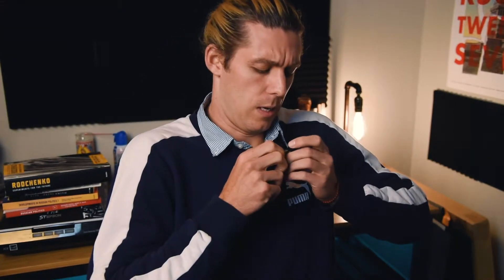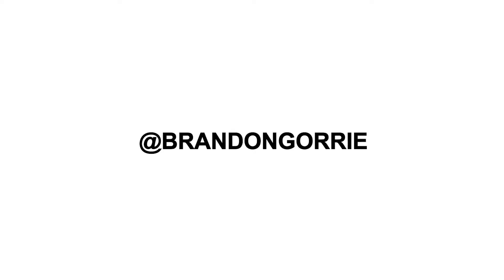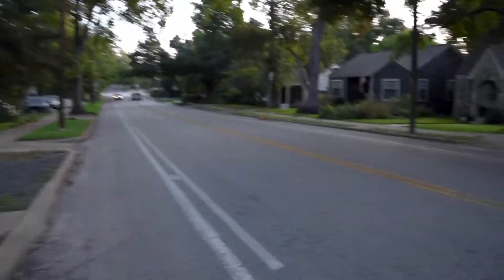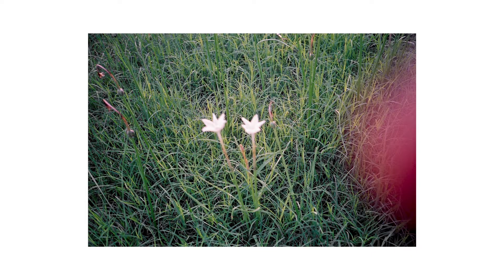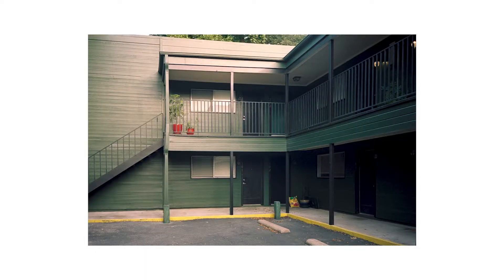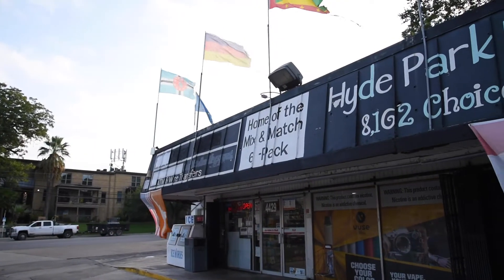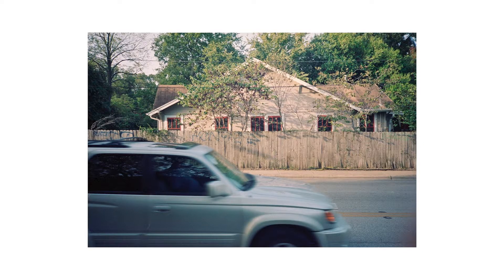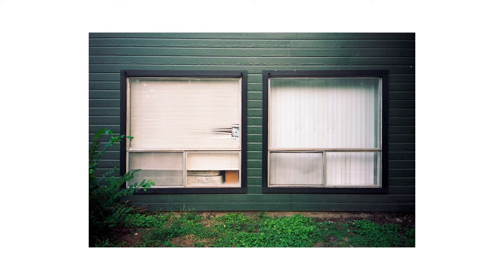𝗢𝗹𝘆𝗺𝗽𝘂𝘀 𝗔𝗙-𝟭𝟬 𝗢𝗻 𝗞𝗼𝗱𝗮𝗸 𝗣𝗼𝗿𝘁𝗿𝗮 𝟰𝟬𝟬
I picked up this Point and Shoot on Ebay after reading about its affordability and lens quality. I then decided to make a review after strolling through my neighborhood in Austin, TX.

--- SOUNDS ---

--- CAMERA ---